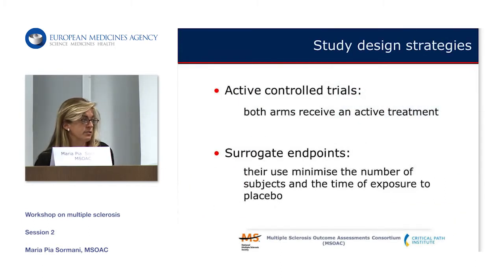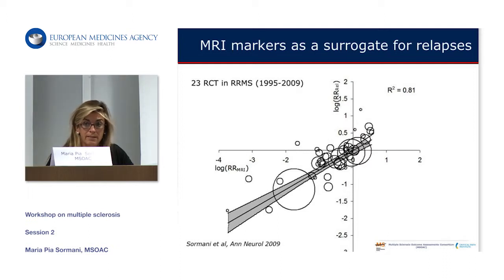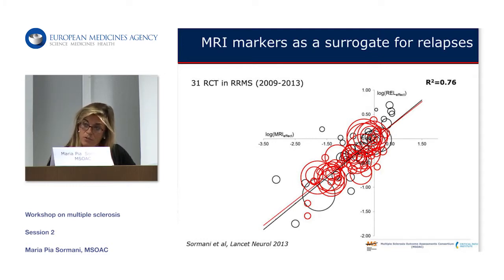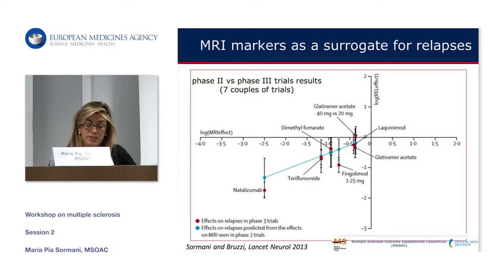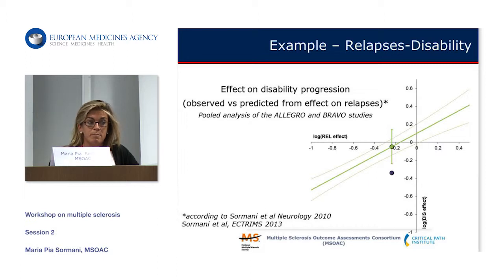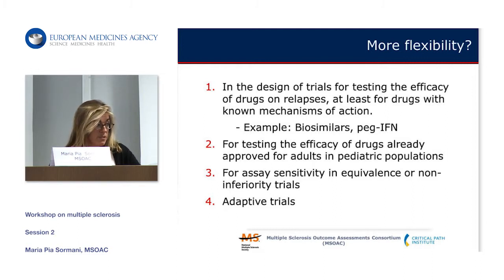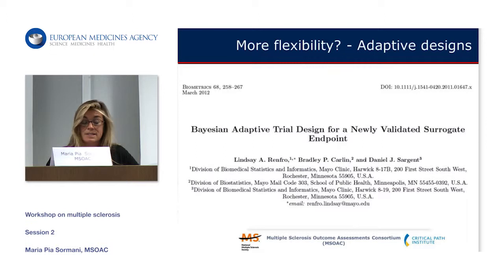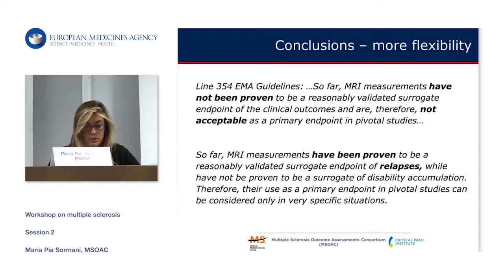Design strategies to minimise the use of placebo in MS clinical trials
Speaker: Maria Pia Sormani, MSOAC

Session 2: Placebo in multiple-sclerosis trials

Workshop on the clinical investigation of new medicines for the treatment of multiple sclerosis